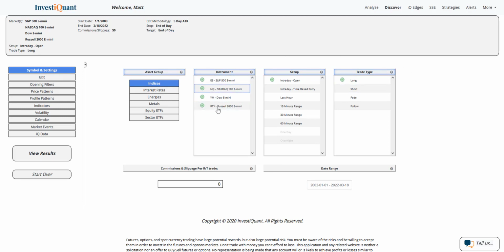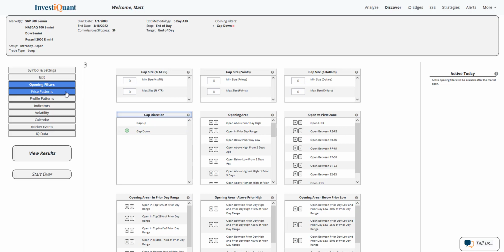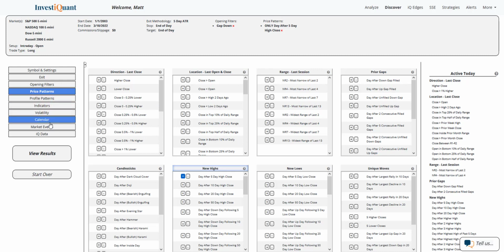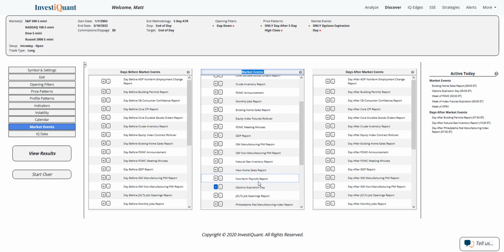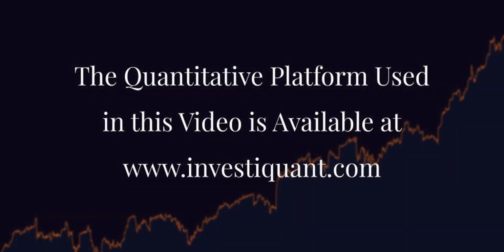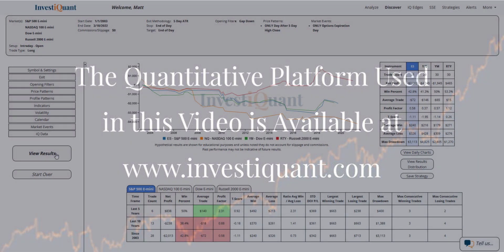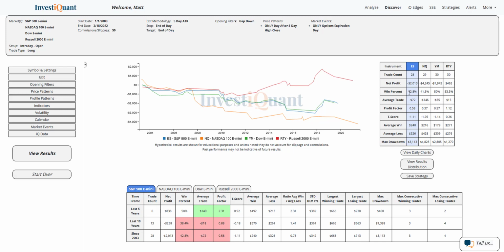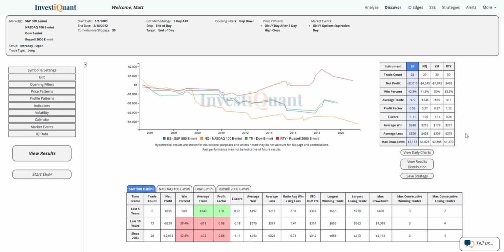Let's see what has happened on options expiration when the market is at the highs of the week